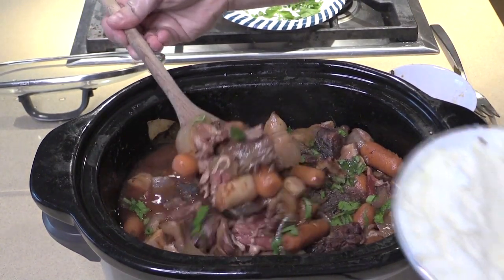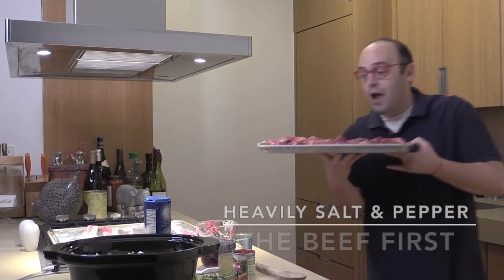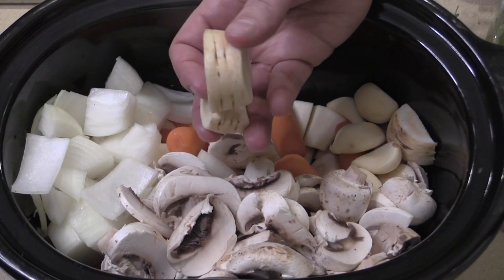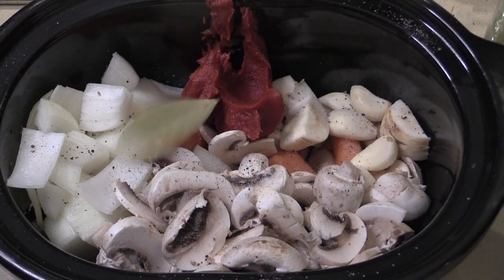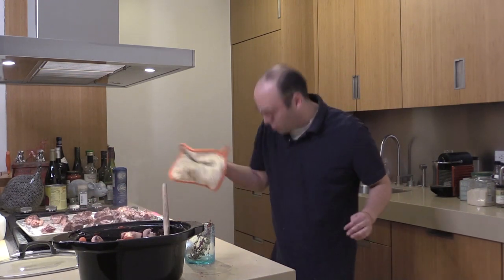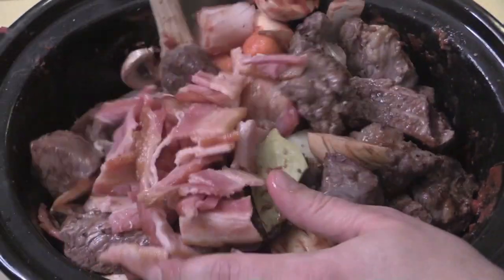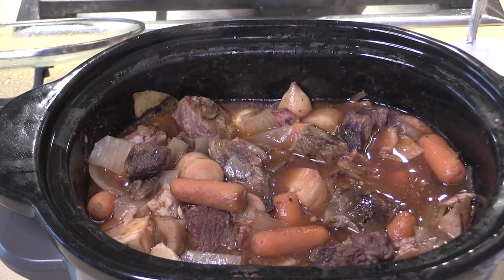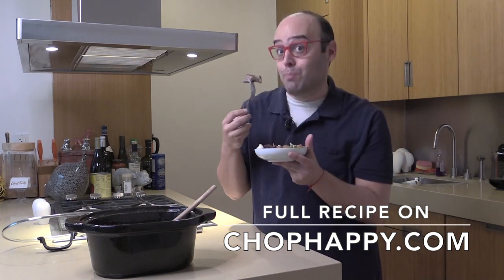Slow Cooker Beef Bourguignon (Beef Stew) Recipe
Ingredients:
3 pounds chuck (inch cubes)
4 strips bacon
1 tablespoon salt
1 tablespoon pepper
1 onion (chopped)
1 bag baby carrots
8 ounces button mushrooms (sliced)
3 parsnips (chopped in chunks)
3 cloves garlic
2 tablespoons tomato paste
1 bay leaf
1 bunch thyme
1 1/2 cup red wine
1 cup chicken stalk
2 tablespoon butter
1 handful parsley (chopped)

Non-Baker Dessert Hacks Cooking Hack: Do this so honey doesnt stick to your spoon